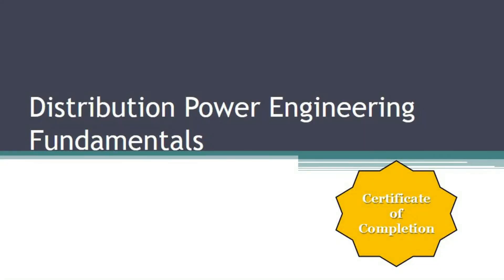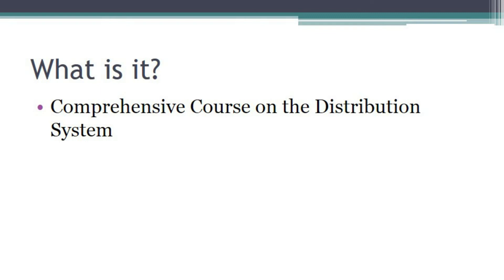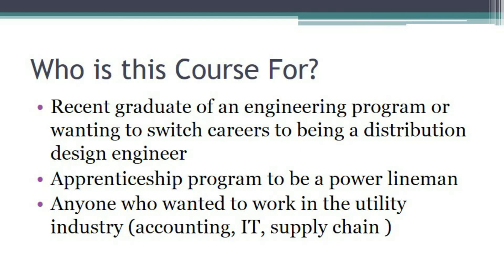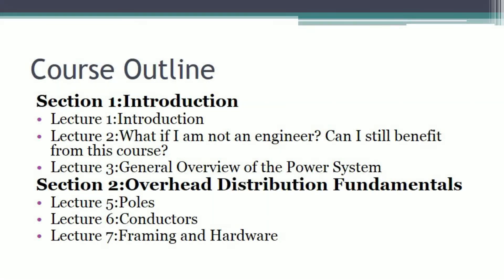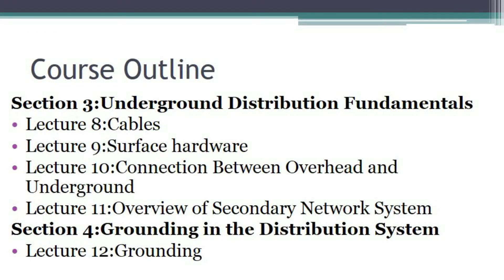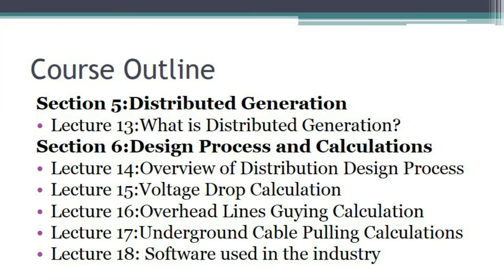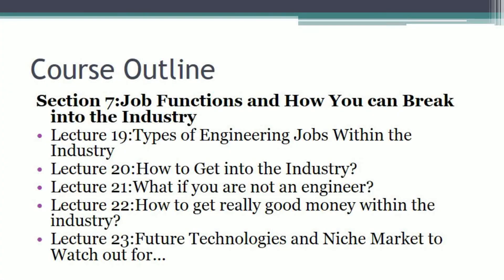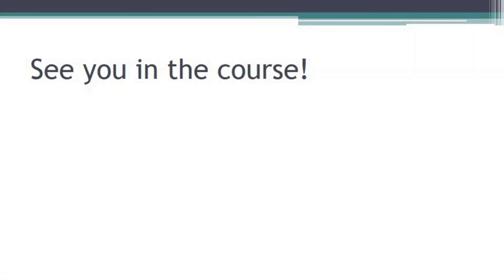Distribution Power Engineering Fundamentals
Distribution Power Engineering Fundamentals is a comprehensive video course where you can learn industry specific knowledge about the distribution power system that you would not have known unless you worked within the utility industry for a number of years.

Also, upon completion of the courses, you will get a certificate of completion, which you can show to your current or potential employer that you have mastered these fundamental concepts.

I have handcrafted this course to allow students to acquire core fundamental knowledge on how the distribution system works as well as how to do simple distribution designs.

If you are a recent graduate of an engineering program or wanting to switch careers to being a distribution design engineer, you will find this course of great help to get the fundamental knowledge you need to kick start your professional career.

If you are looking for an apprenticeship program to be a power lineman, this course will allow you to show the recruiters how much passion and potential you have to be in the trade. And if you already a journeyman, the design knowledge you learn here will allow you to have an advantage in getting a distribution planner position in the office.

This course can benefit anyone who wanted to work in the utility industry. As long as you have interest working in this industry, be it accounting, IT, supply chain etc, this course can help you to get an advantage at work or getting a job within this industry as it gives you core knowledge of the industry that you would not have otherwise obtain unless you have worked in the industry spanning multiple departments. And knowledge is power.

What is your Path?

I will show you what modules you should take depending on what you want as your goal.

If you are striving to be a designer, I will go over how you can do line designs with lead and structural calculations  by hand.

If you are an aspiring entrepreneur, you will also learn about the niche markets and how it will be relevant in the future of this industry.

So let's get started! Let's start your fulfilling journey and mark an important point of your phenomenal career in this industry!